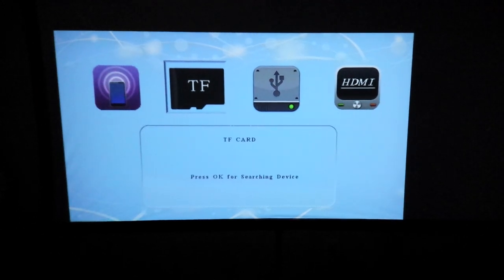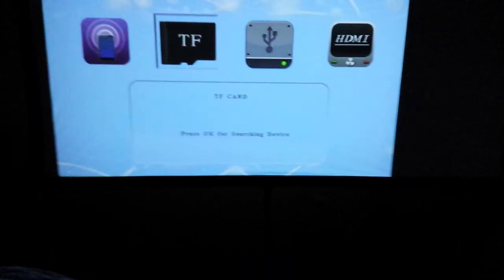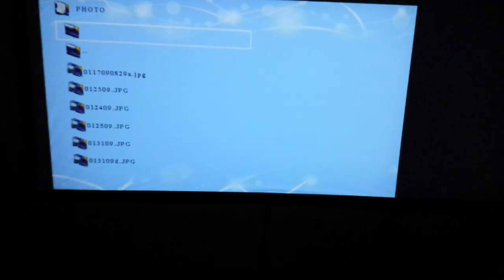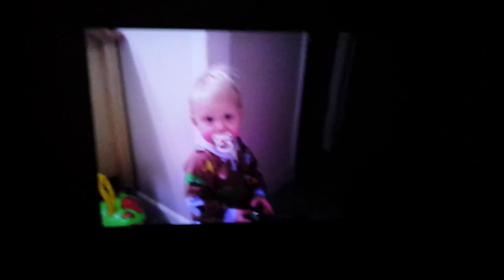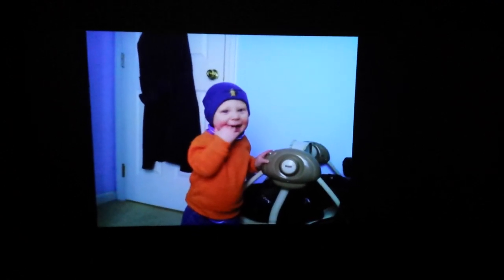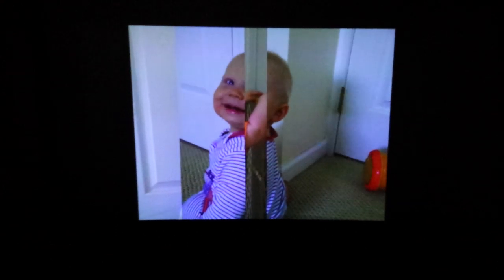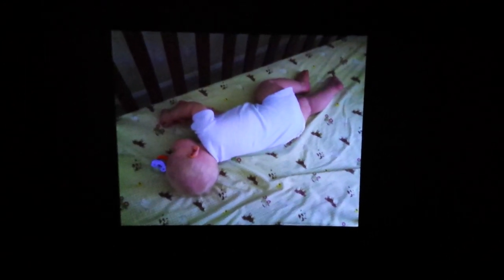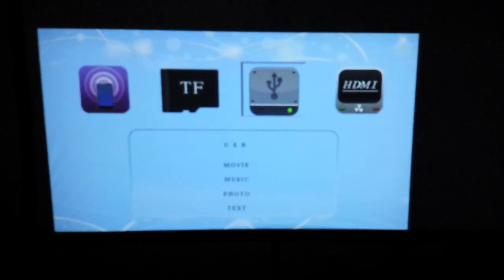Favi Entertainment J6-LED-PICO Pico Projector - Ultra-short Throw Demo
We show off the USB thumb drive capabilities as well as the ultra-short throw projection of the J6-LED-PICO, which creates a terrific immersive experience.

We check out the Miracast wireless streaming capability of the Favi Pico+ J6-LED-PICO DLP pico projector.  The J6-LED-PICO is perfect for gaming, web surfing, watching movies, and more...All from your Android mobile device!!